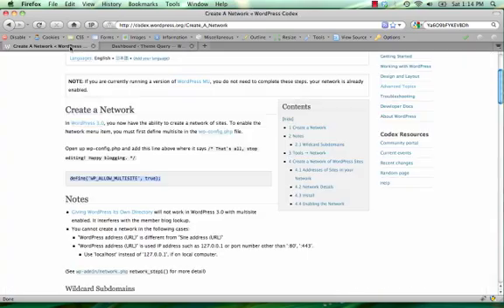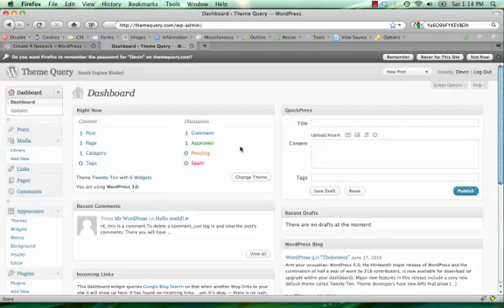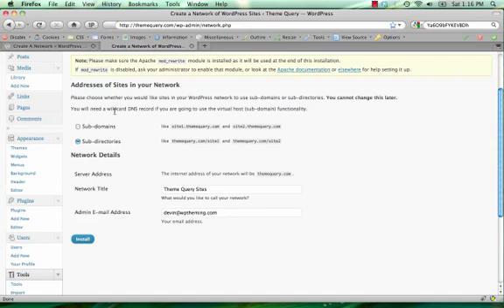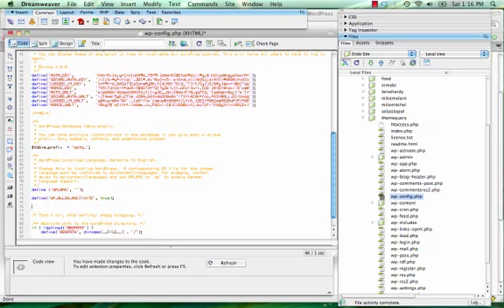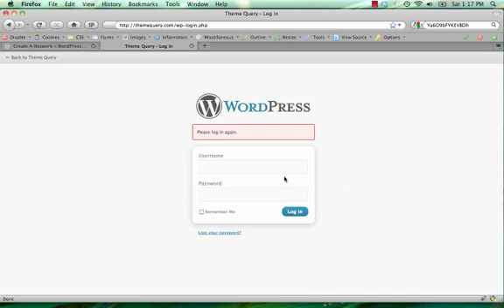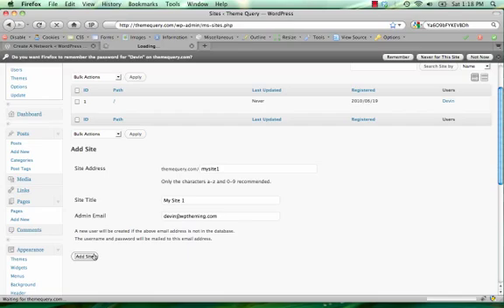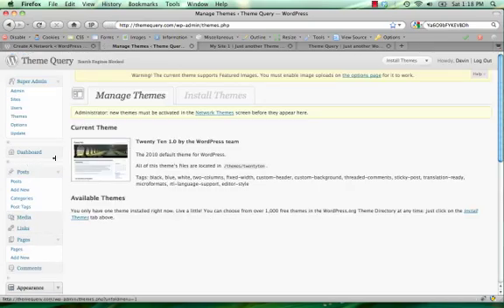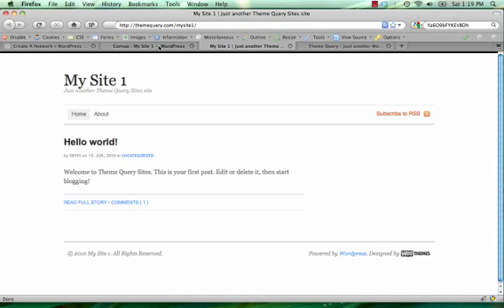How to Set Up Multisite in WordPress 3.0